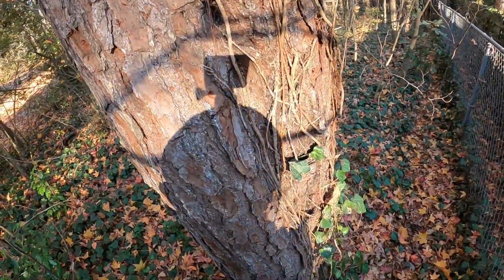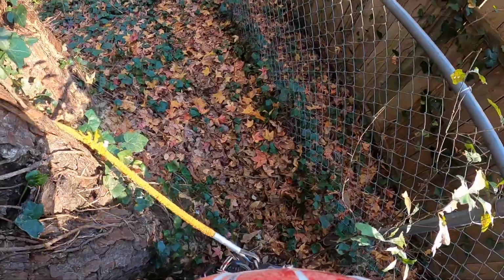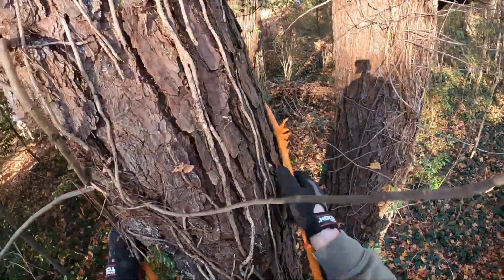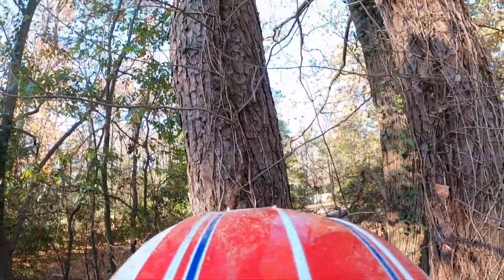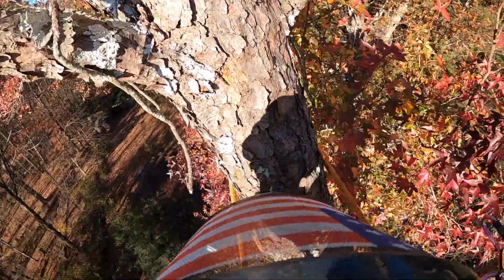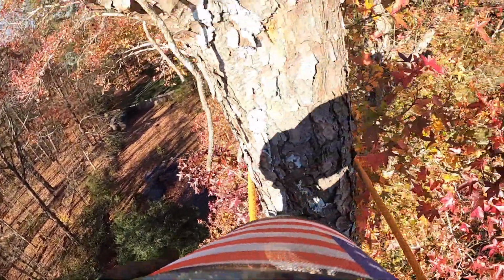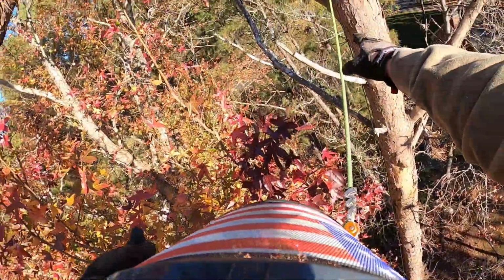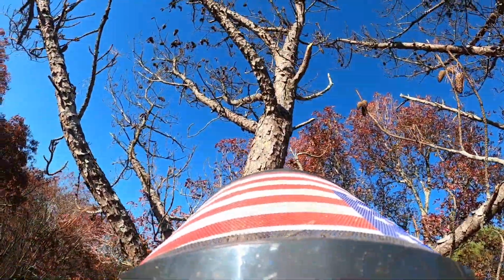A little worse towards the top.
Removed two dead pines for my buddy.
Brandon, the Tree climber and owner of Rusty's Tree Care. North Atlanta Area Tree Care Company.